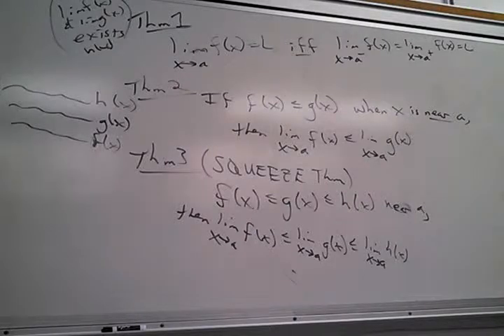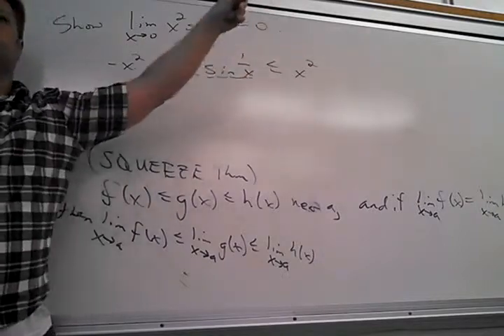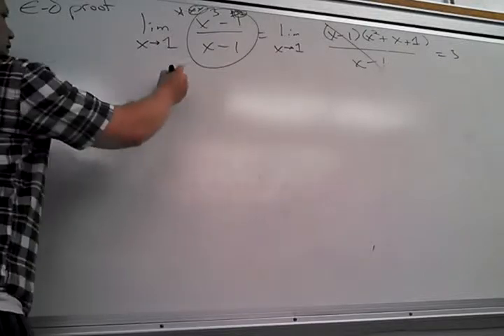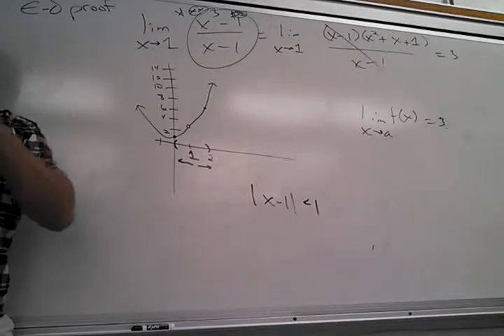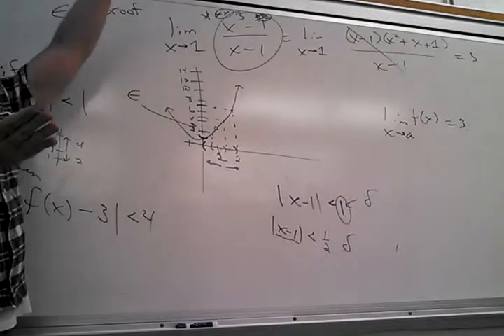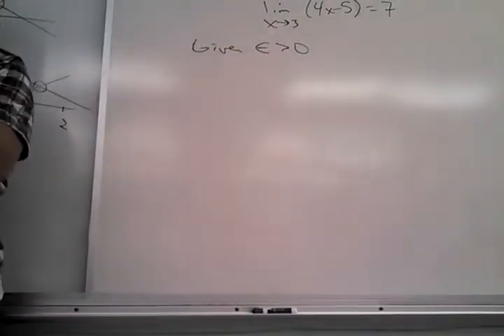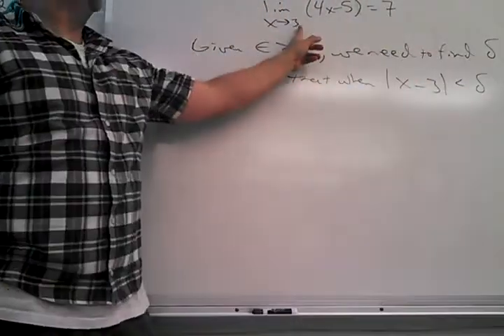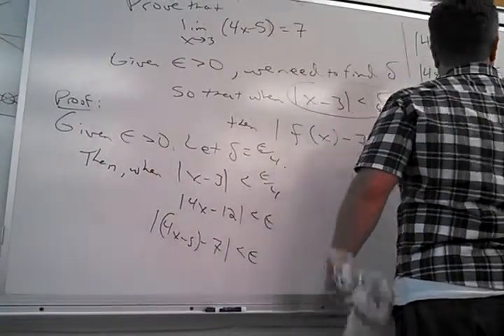Math 180, August 26 Lecture, Part 2